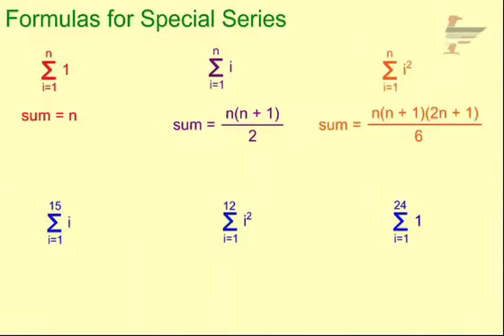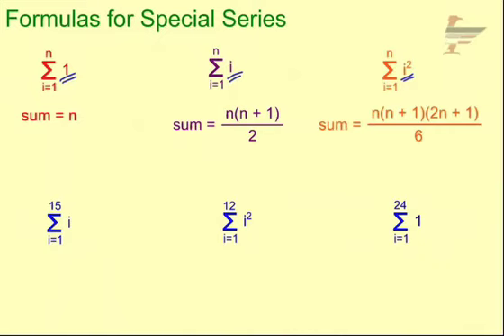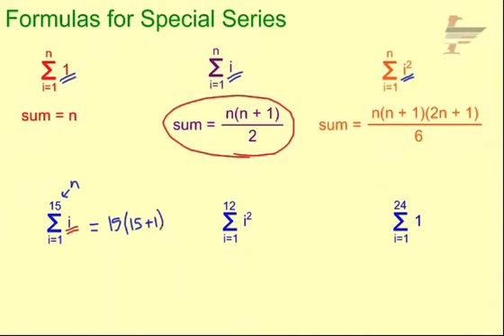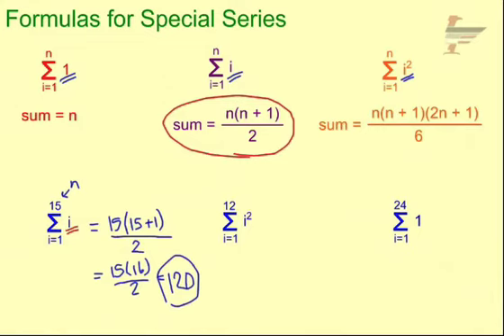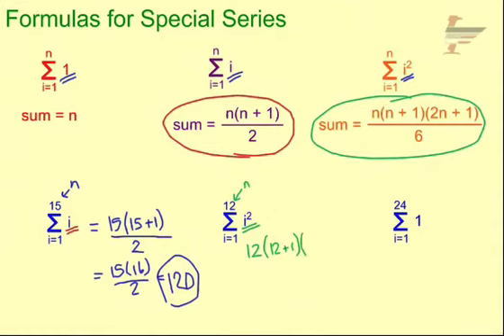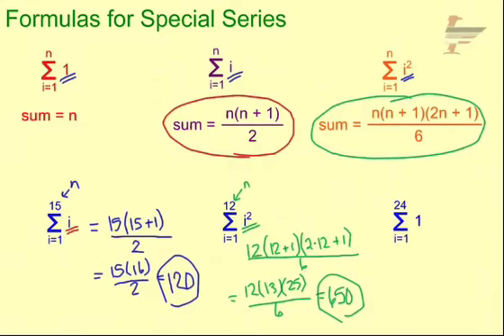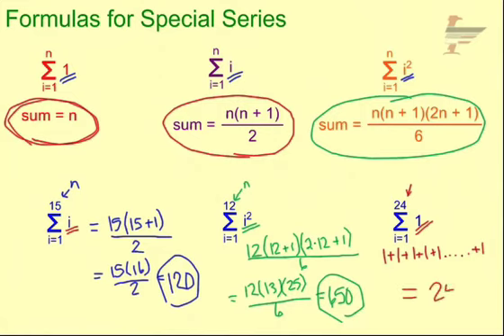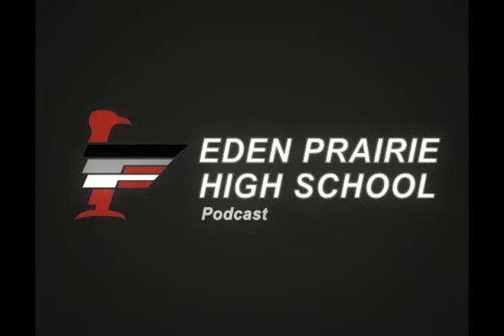Ch. 12 Sums of Special Series